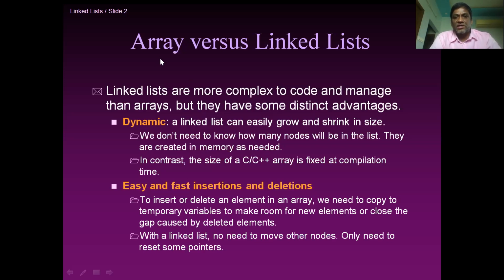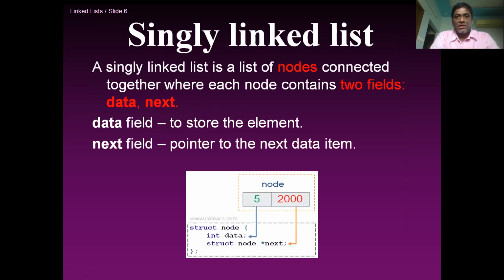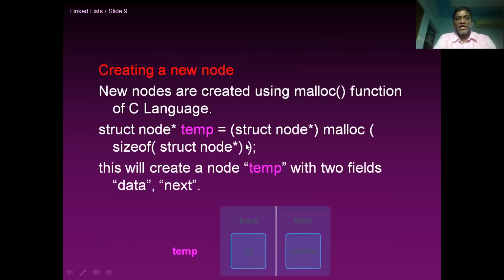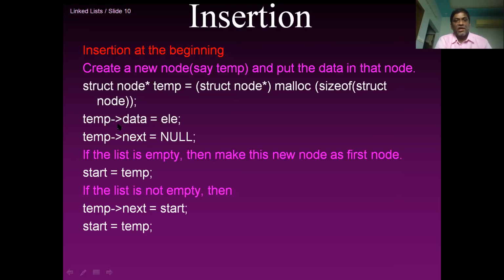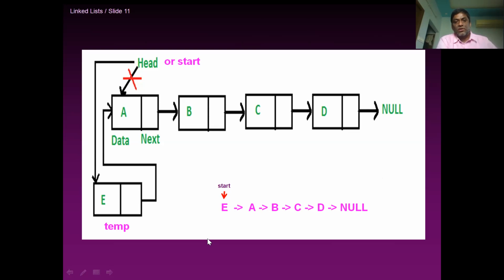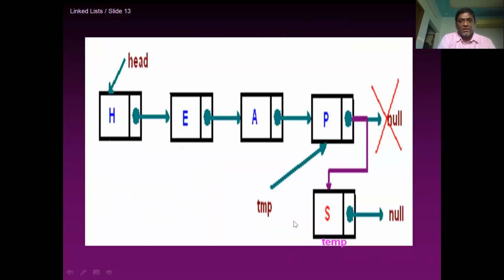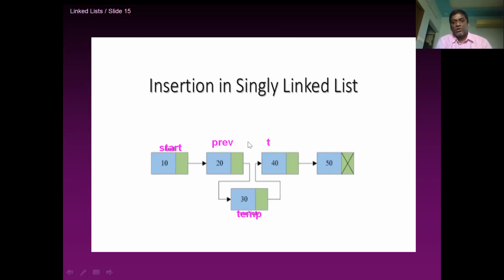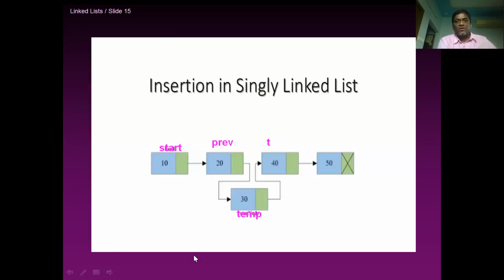Linked lists - part1